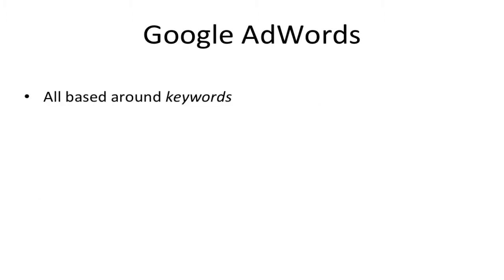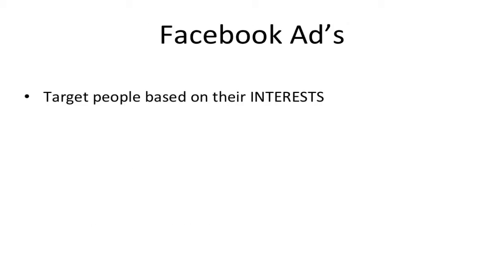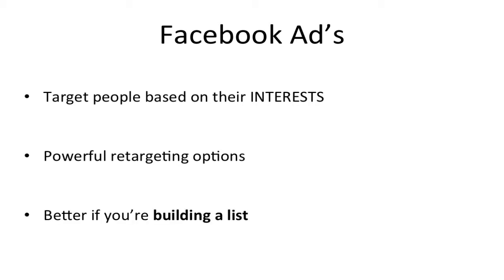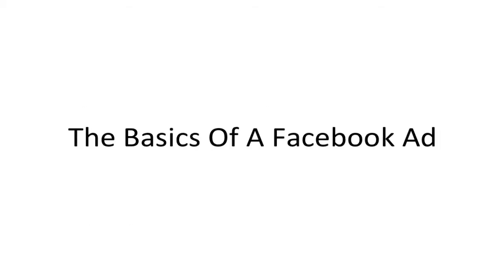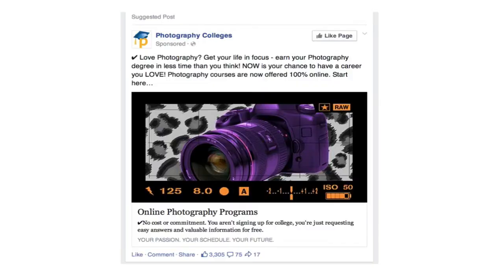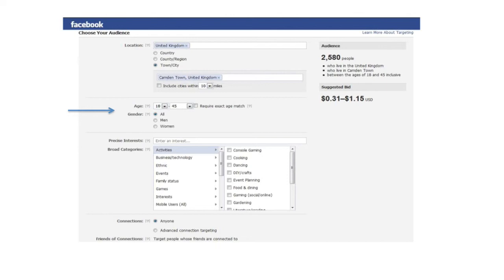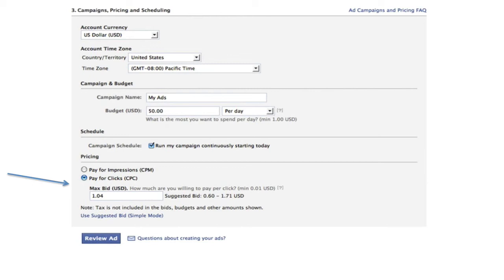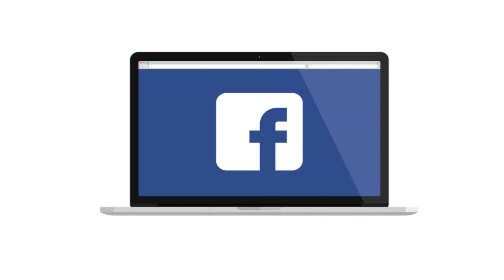Facebook Advertising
Learn all about Facebook advertising